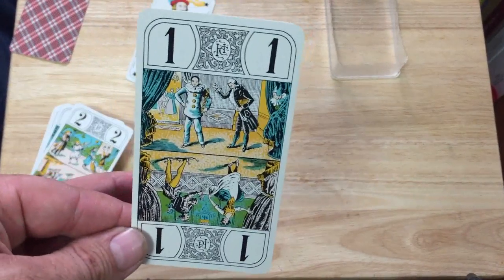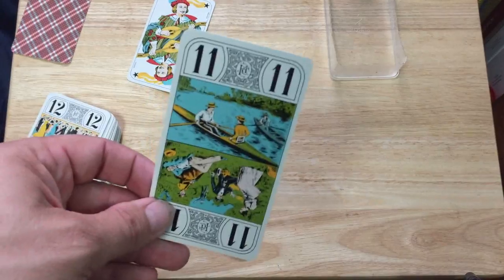Heron Tarot Deck Review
Really cool deck.